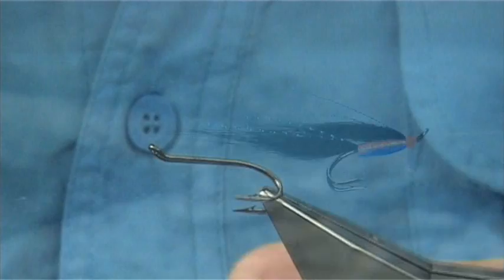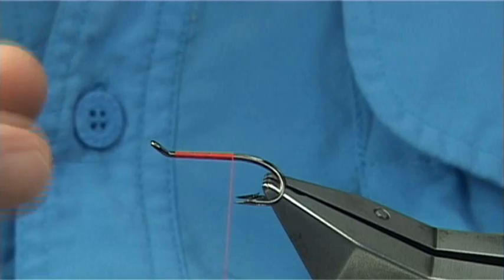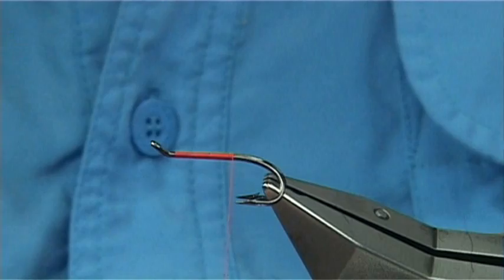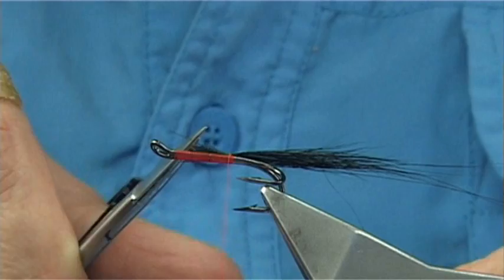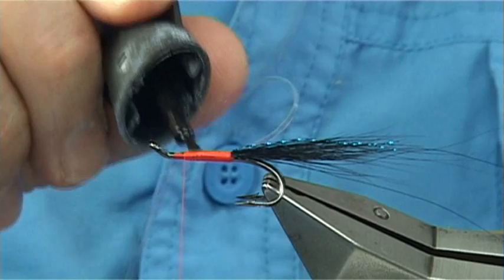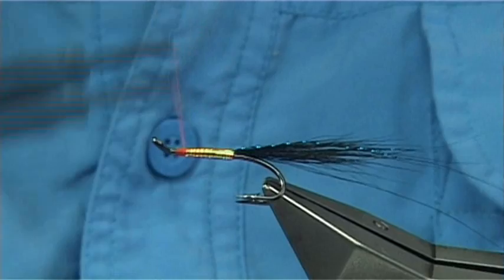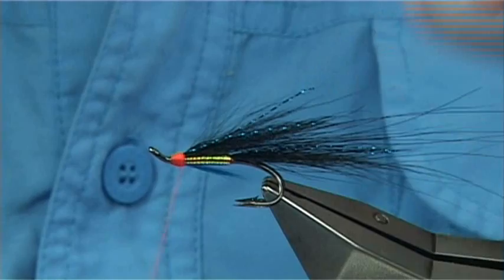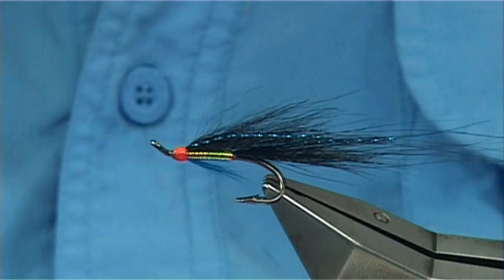Tying the Haugur Icelandic Salmon Fly with Davie McPhail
Materials Used;

Hook, Mustad Double  DL17BN size 8
Thread, Uni Fire Orange 8/0
Tail, Dyed Black Arctic Runner and  Accent Electric Blue
Body, Uni-Pearl
Wing,Dyed Black Arctic Runner and Accent Electric Blue
Head, Fire Orange 8/0 thread